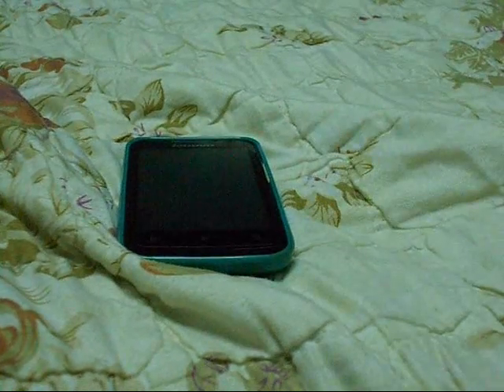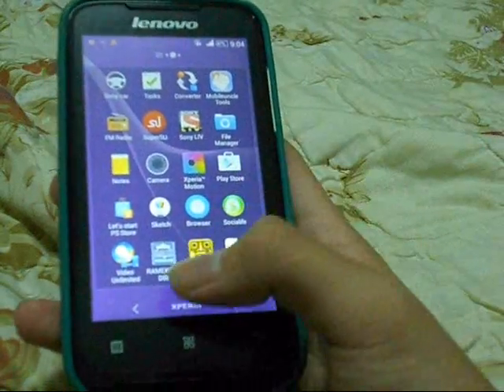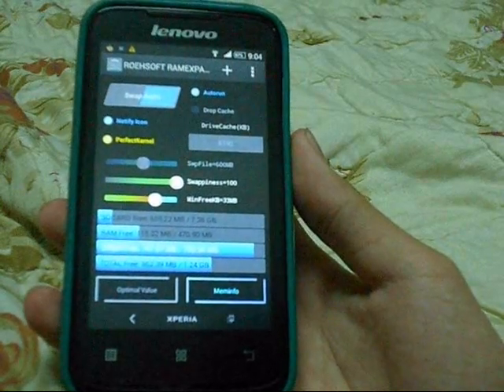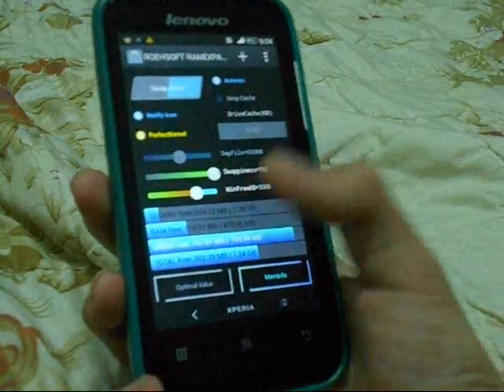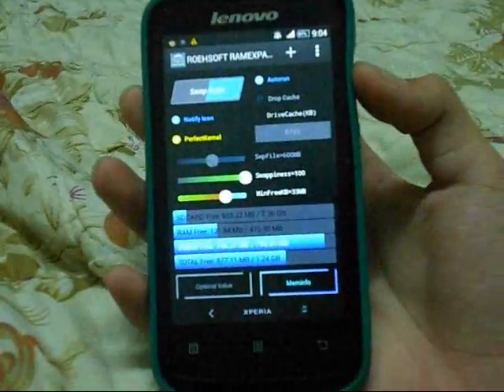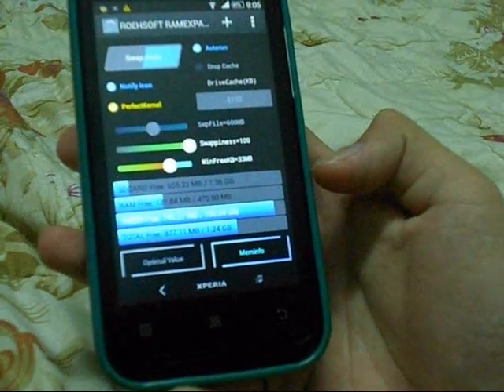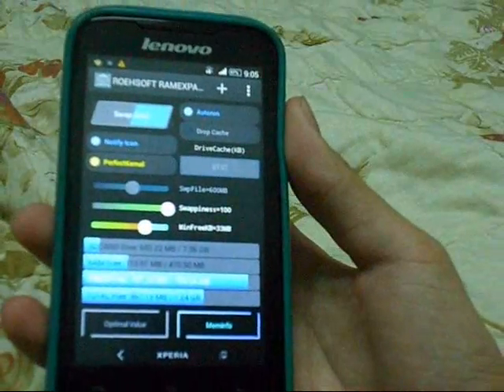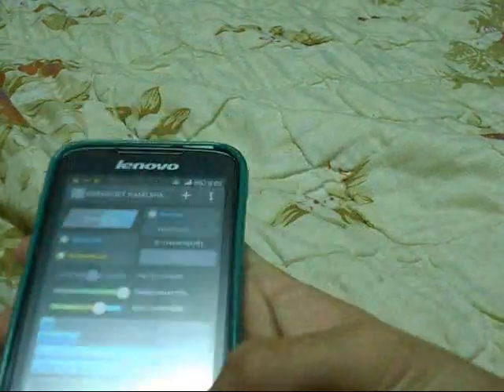How to expand your RAM on your Lenovo A369i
Here's the tutorial that you guys be waiting for.YEAH!